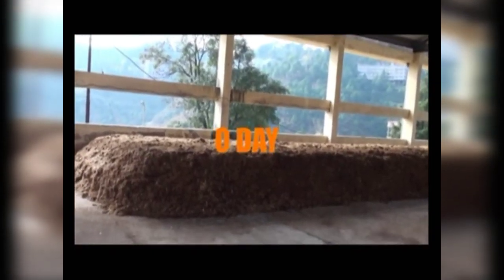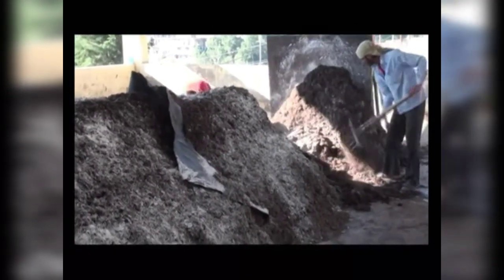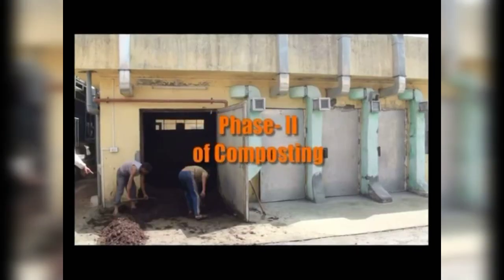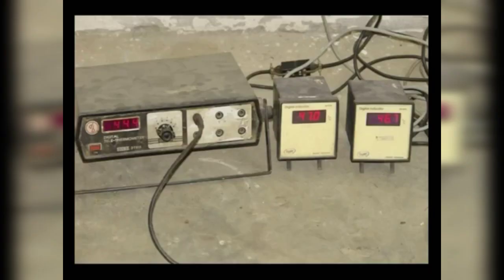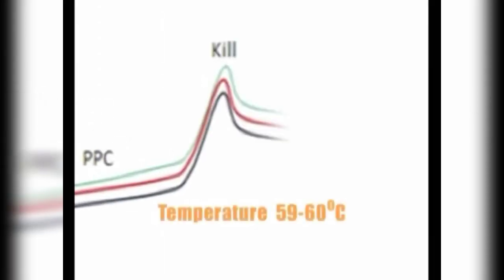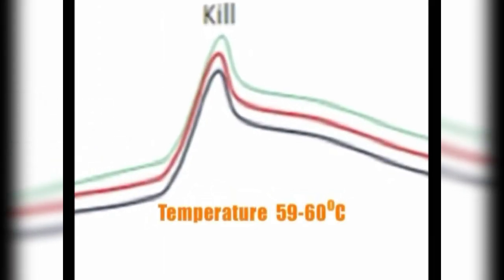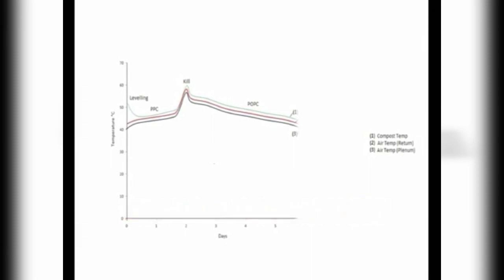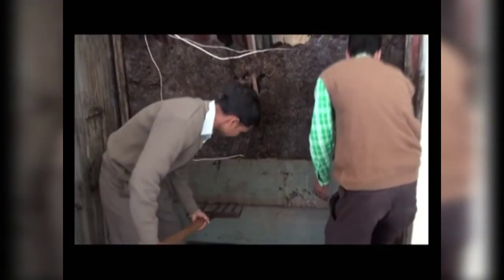Button Mushroom Compost making | Short Method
Button Mushroom Compost Preparation

The substrate for cultivation is specially prepared compost. The mushroom houses should have the facilities for temperature control and pasteurization. Buildings are constructed of wood or hollow cement bricks or double walls. The shed is partitioned into small compartments and provided with trays. Environmental conditions like temperature, relative humidity and ventilation are controlled inside the shed by installing suitable equipment.

Compost is the substrate in which the mushroom mycelium grows and on which it produces fruiting bodies. It is the product of a fermentation process brought out by a number of mesophilic and thermophilic microorganisms that decompose plant residues and other organic and inorganic matters. The quality of compost influences the yield of mushroom. Compost prepared out of horse manure and wheat straw is ideal one. Since these materials are not easily available, many substitutes are suggested and are in use. There are two methods of composting, Long method and short method. The distinction is based on the time taken for composting and the long method needs three to four weeks, while the short method requires only 12-15 days, since the composting process is hastened by pasteurization. In the long method of composting, pasteurization is avoided, which will make the compost poor in quality and often gives variable yields.

Short method

The short-term compost involves two phases of operation, Outdoors composting and steam pasteurization. The commonly used formula is give below
Formula                              Quantity
Chopped Wheat Straw  100 g
Chicken manure              400 kg
Barley                                  72 kg
Urea                                     14.5 kg
Gypsum                              30 kg

Phase: I Outdoor Composting:
Barley and chicken manure are added to wheat straw and stacked after adding sufficient water to completely wet the same. The stack can be 3.3 X 2.5 X 1 m size. Turnings  are given on the 2,4,6 and 8th days. The pH to be adjusted to 8.5 and the compost filled into trays for pasteurization.

Phase: II Stream Pasteurization
Stream or dry heat is introduced to establish an aerobic fermentation and the temperature maintained between 52 -60° C inside the compost. Usually it is done in a room well insulated where the trays are properly kept and after this all ventilators are closed and steam is introduced to raise the temperature to 52-54° C for four hr and afterwards fresh air is introduced and steam supply cut off.